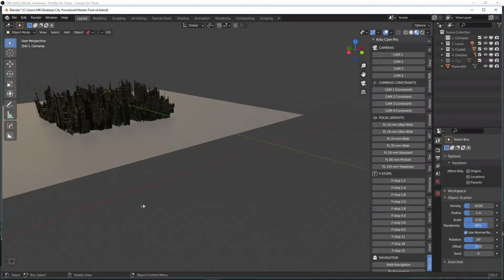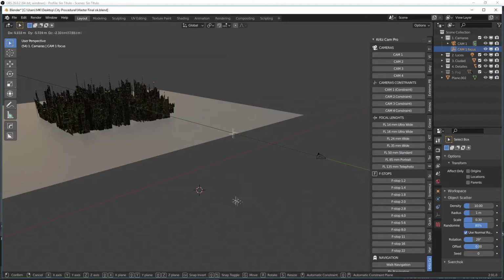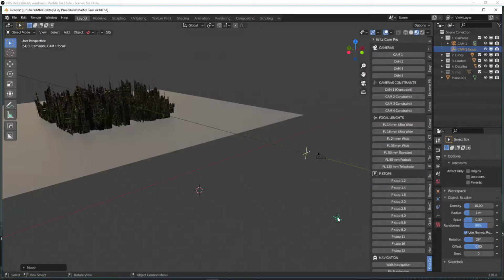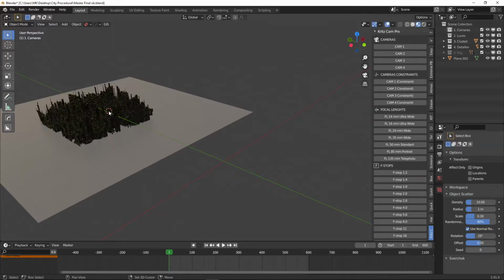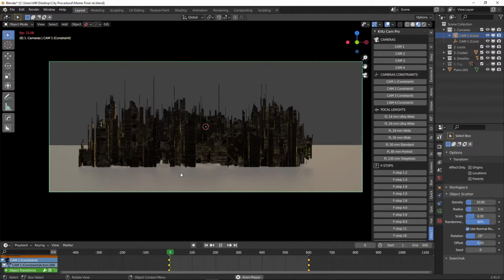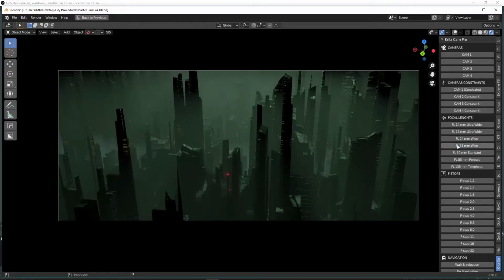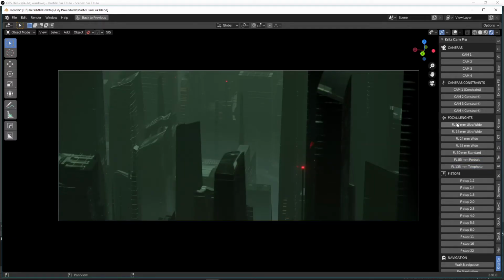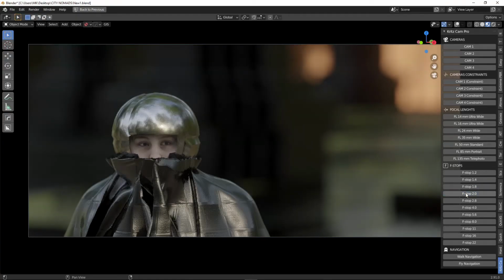KRITZ CAM PRO (2021) Addon for Blender 3D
KRITZ CAM PRO (Blender Market)

WHAT

KRITZ CAM PRO is a new addon for Blender 3d that allows you to add cameras to a scene along with its focus control and constraints.

It also allows you to change focal lengths and F-STOPS in a simple way.

Who is KRITZ CAM PRO for?

KRITZ CAM PRO is for all users who do not want to waste time creating cameras and setting constraints, also to be able to make changes on the fly in regards to F-STOPS and focal lengths.

KRITZ CAM PRO

Easy Camera focus

Easy Camera focus Constraint

7 Fixed focal lenghts

11 F-Stops

Easy switching between navigation modes

Focal lengths pie menu

Composition Guides Menu

SHORTCUTS

Kritz Cam Pro menu: Shift + Home

Focal Lenghts pie menu: Control + Home

Composition Guides: Alt + Home

Compatibility:

Blender 2.91.0

Stay up to date with any upcoming news.

Receive immediate help with any questions regarding our tools.